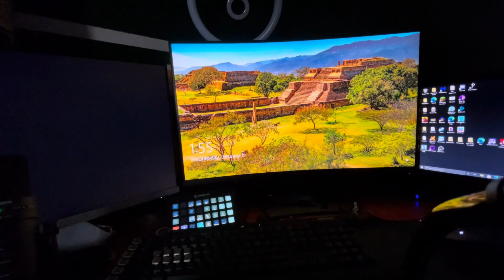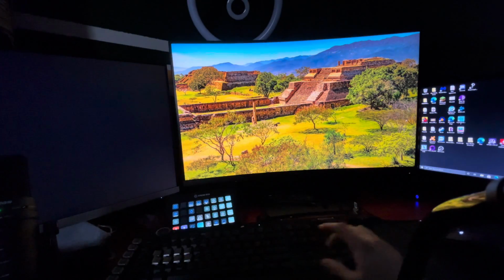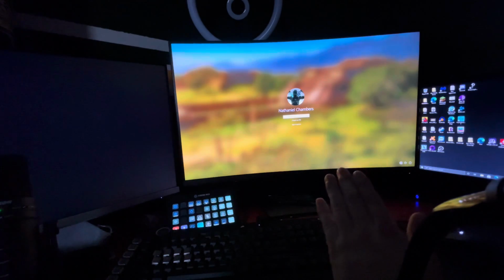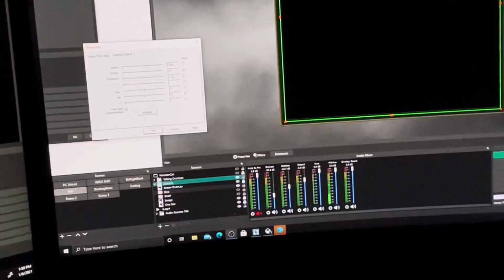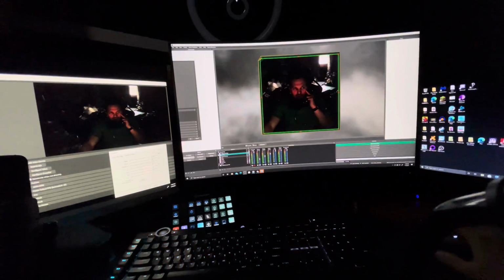Razer Kiyo Exposure Issue (It has to be RMAed)